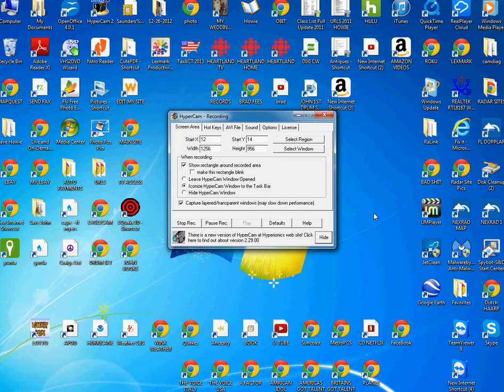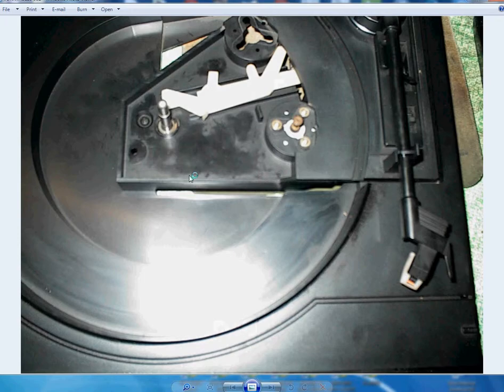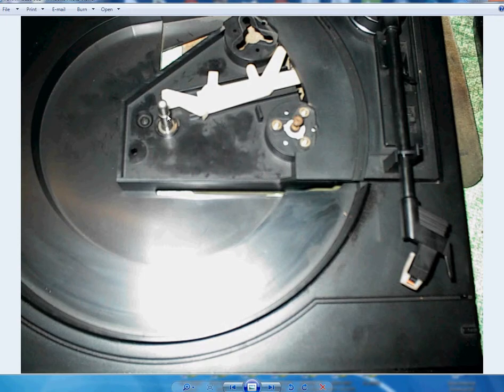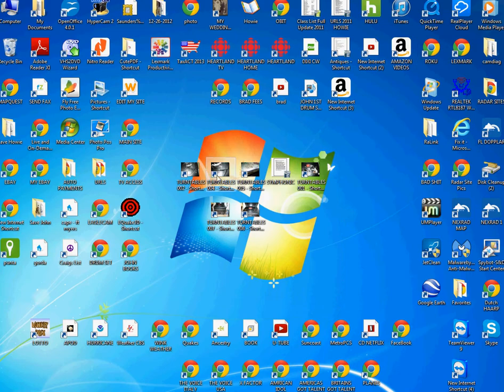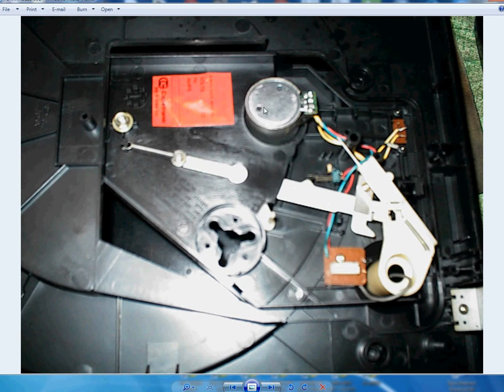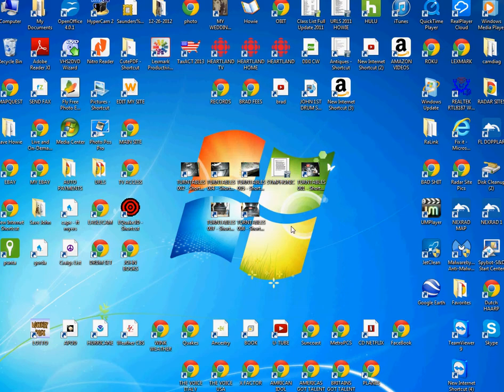SYMPHONIC RECORD PLAYER/TUNER AND CASSETTE PLAYER REPAIR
YES THE SOUND IS OUT OF SINK, BUT YOU WILL GET THE IDEA...
HOPE THIS HELPS. JUST ASK IF YOU NEED HELP